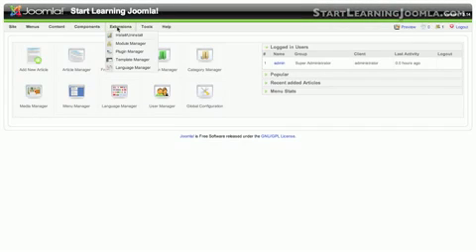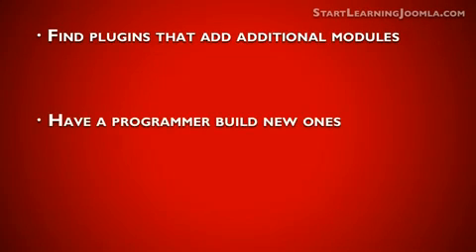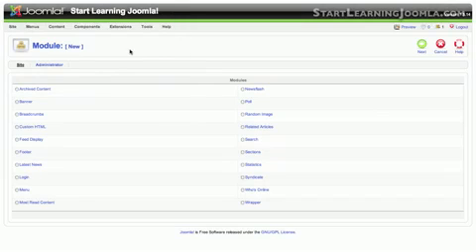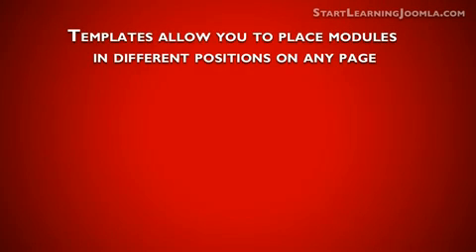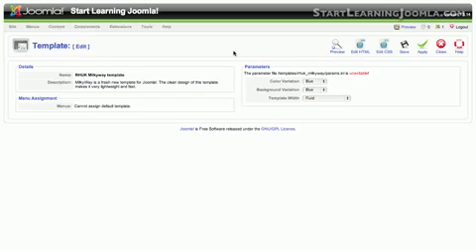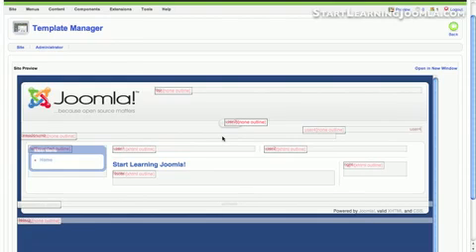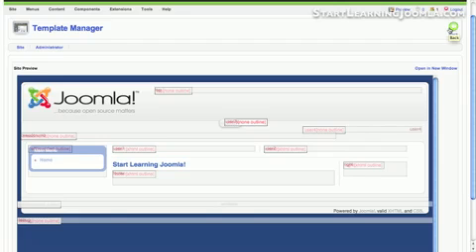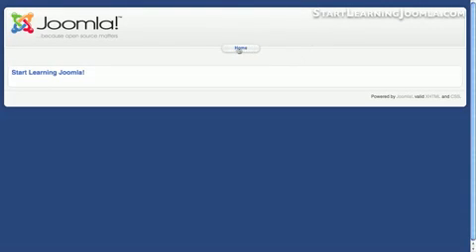Joomla Templates Modules and Positions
Modules are simply blocks that appear on your website's frontend and perform some useful function for the user. These can be login boxes, menus in any position on the page, banners, who's online, or other similar elements. You can also find plugins that add additional modules, or even have a programmer build new ones for you if you need something different for your site. We may sometimes need to pay a developer to build something unique for our site, or purchase a great 3rd party extension that handles some critical functionality for our site. For the most common situations, however, Joomla provides the appropriate mix of flexible modules. Learning the theory behind modules and how to use them effectively is a critical skill for Joomla administrators.